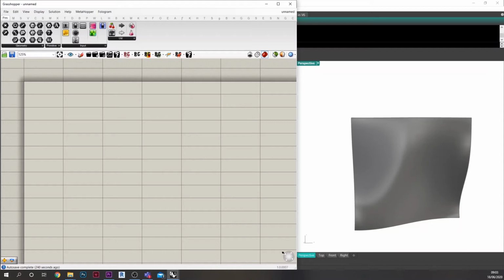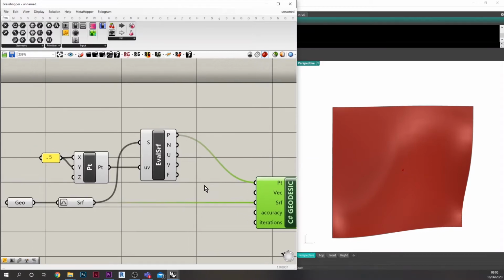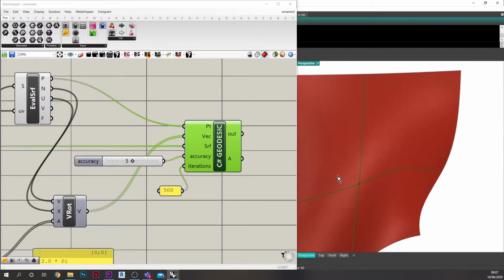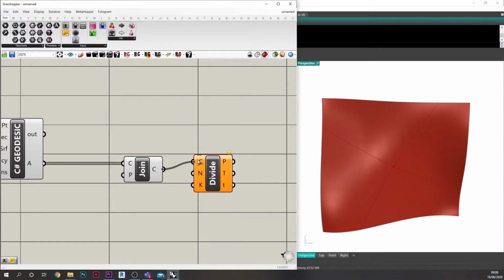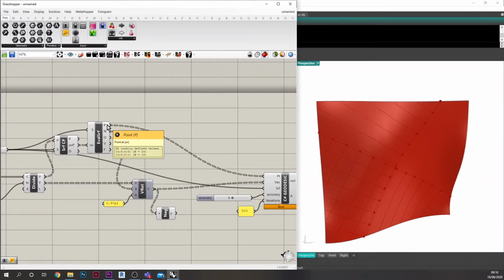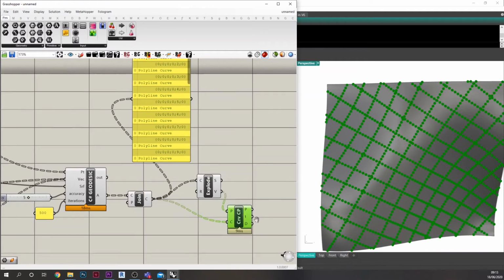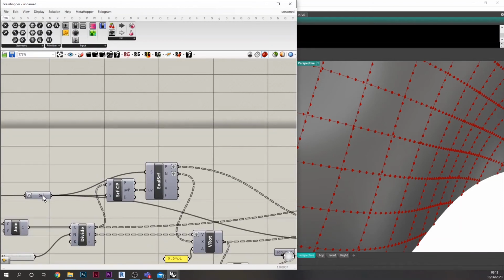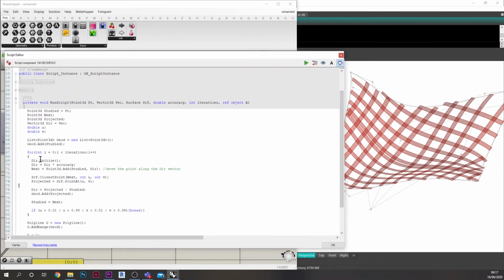TUTO#06a - Create strips that cover a surface